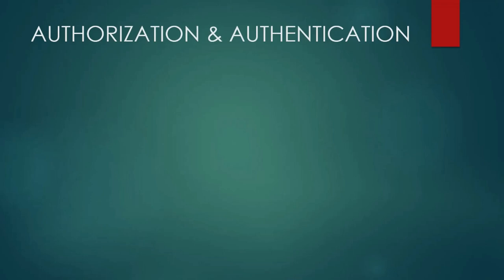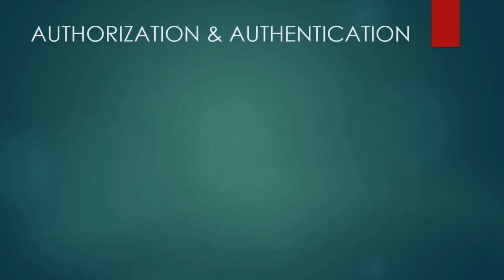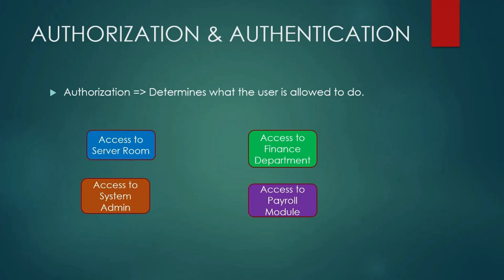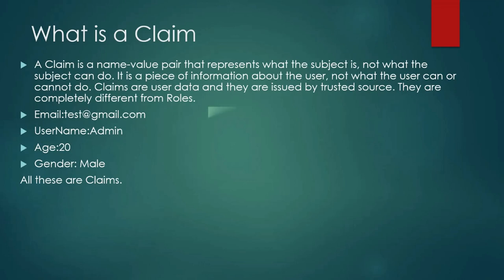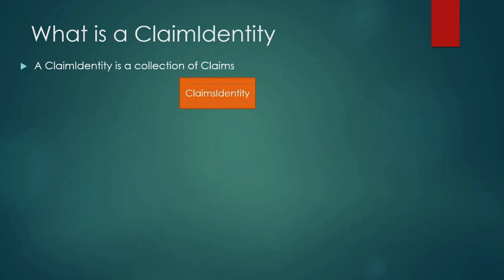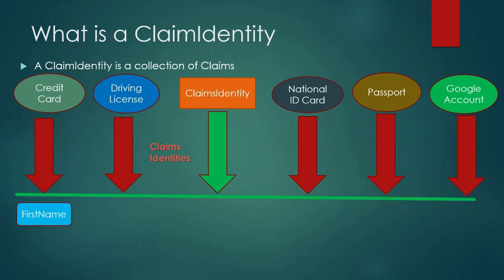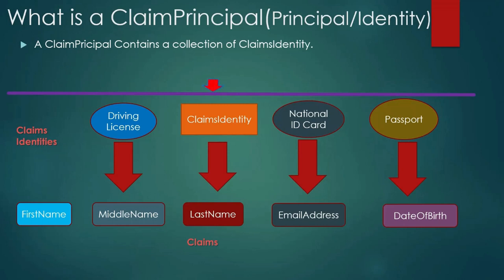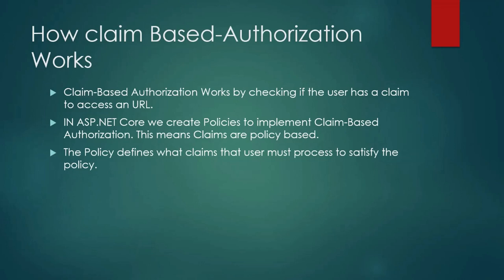CLAIMS-BASED AUTHORIZATION ASP.NET CORE || Claims,ClaimsPrincipal,ClaimsIdentity Explained in 10 Min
CLAIMS-BASED AUTHORIZATION ASP.NET CORE || Claims,ClaimsPrincipal,ClaimsIdentity Explained in 10 Mins.
A Claim is a piece of information about the user. It is consists of a Claim type and an optional value. We store it in the form of name-value pair. A Claim can be anything for example Name Claim, Email  Claim, Role Claim, PhoneNumber Claim, etc.

The claims-based authorization works by checking if the user has a claim to access an URL.

In ASP.NET Core we create policies to implement the Claims-Based Authorization. The policy defines what claims that user must process to satisfy the policy. We apply the policy on the Controller, action method, razor page, etc.

A User can have any number of claims. The Identity API stores the claims in the AspNetUserClaims table.